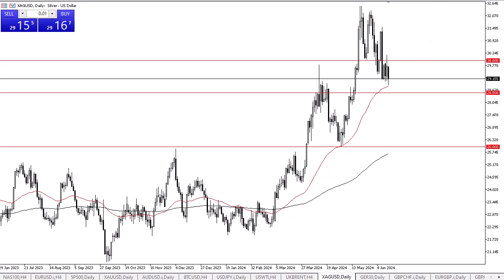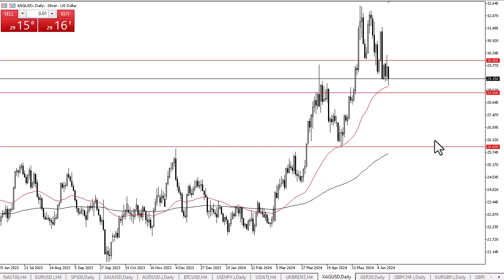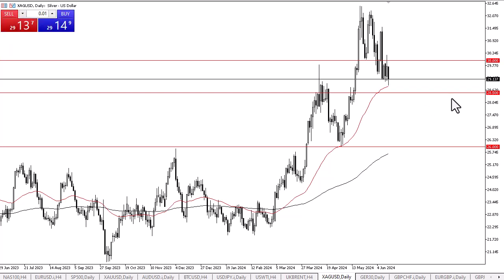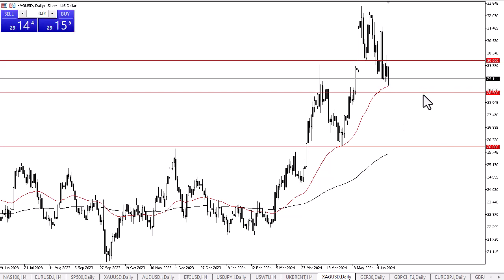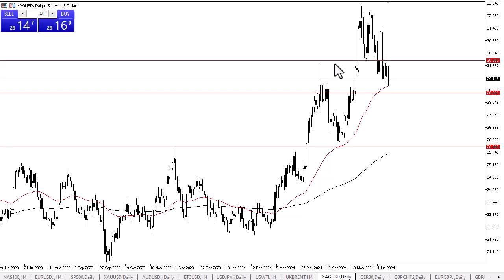Silver Forecast June 14, 2024